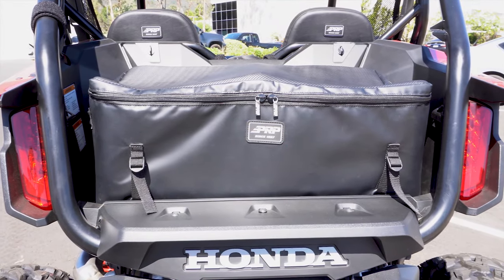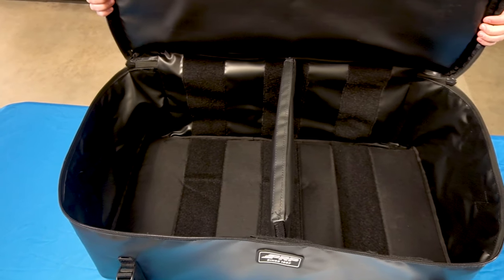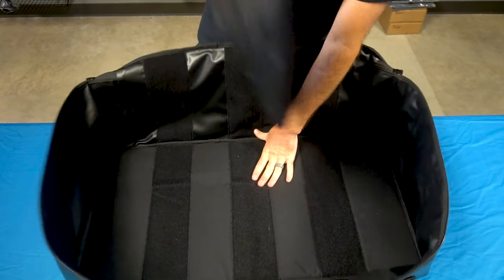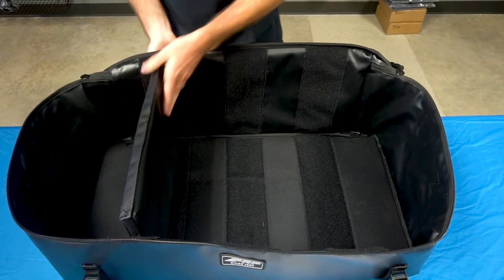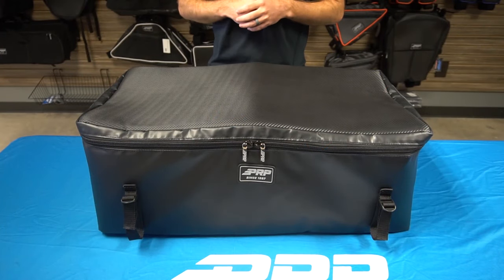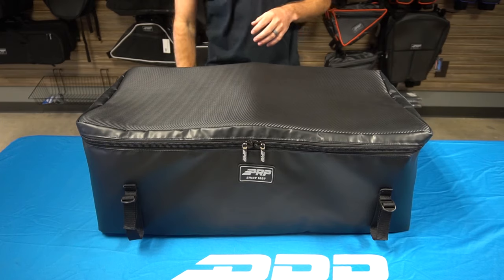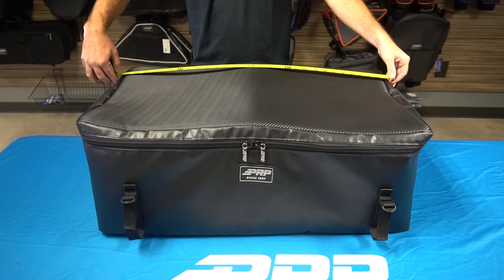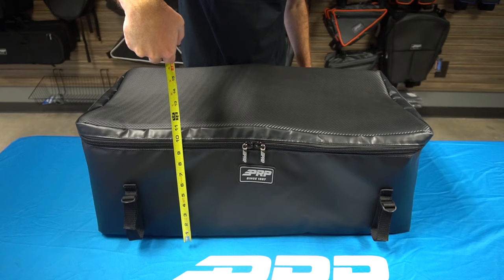PRP Trunk Bag for Honda Talon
PRP’s Honda Talon Trunk Bag provides a ton of storage space for your UTV. Its perfect for holding small coolers, spare parts, jackets, water bottles, and anything you might need out on the trail. Inside the bag, we’ve included a removable divider with 3 different available positions. Use it to keep things organized, and separate spare-parts or coolers from other items.

The bag is designed to fit perfectly into the rear bed of the Honda Talon 1000X or 1000R, and uses 4 buckle loops to securely attach to the factory tie-down points in the bed. Made from durable Marine Grade Vinyl, with our rubberized PRP zippers to reduce noise. Measures 32″ x 16″ x 11″. Sold Individually.